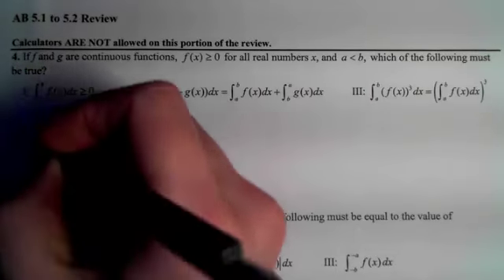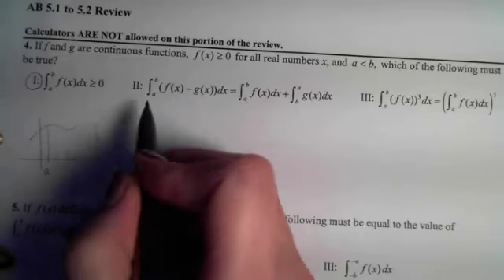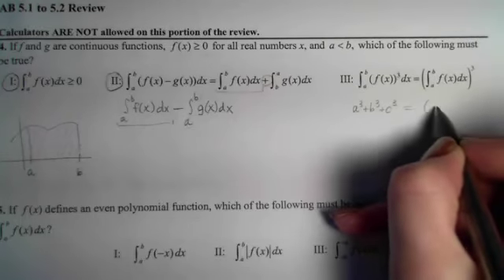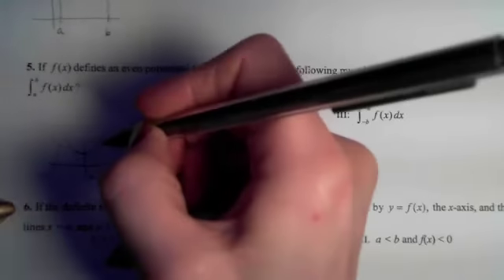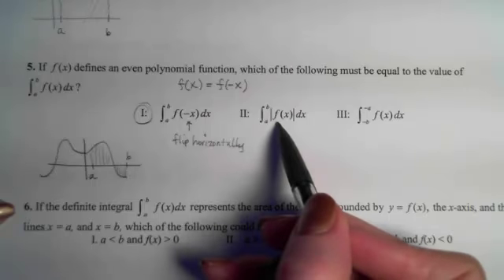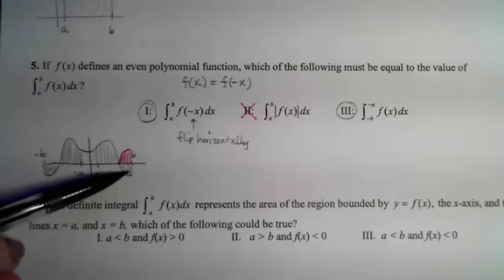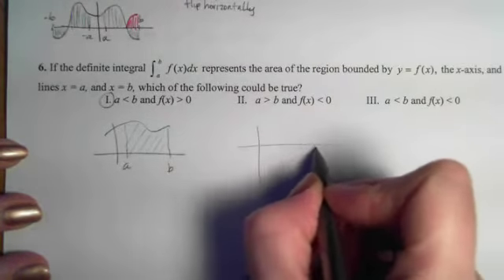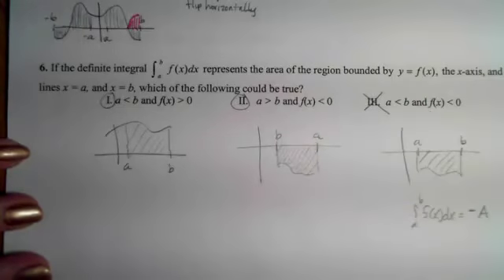5.01_to_5.02_review_#04_through_#06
5.01_to_5.02_review_#04_through_#06